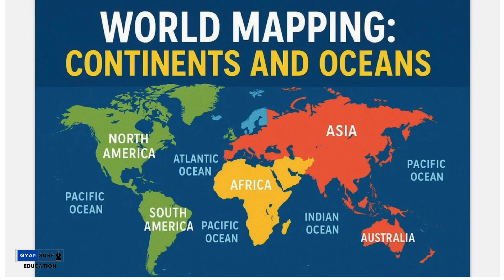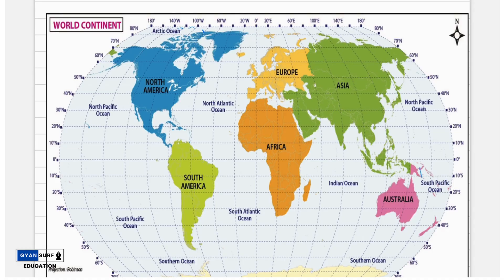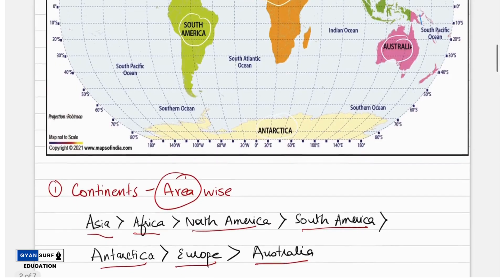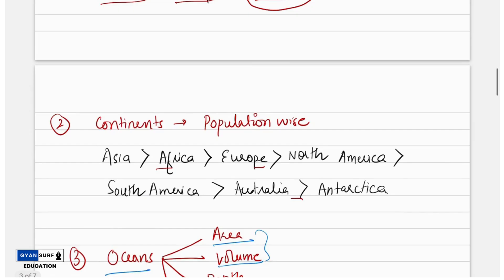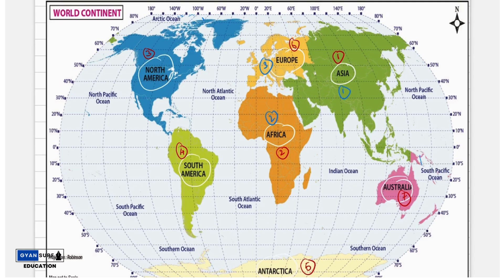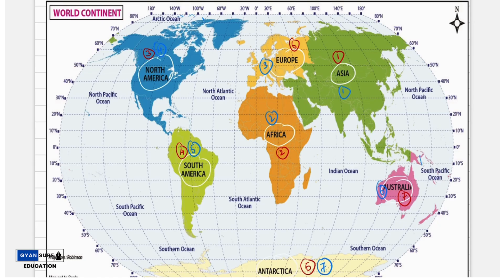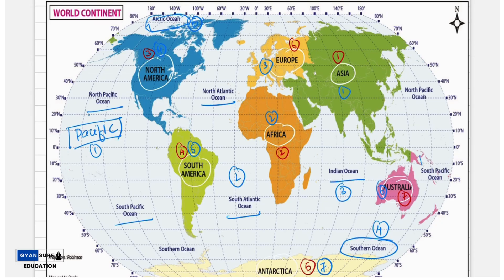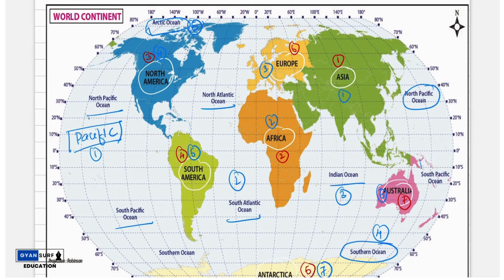World Mapping Series | L1| Continents and Oceans | Gyansurf education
In this lecture , we explained the basic geography topic “ Continents and Oceans” through Mapping . Watch the complete video and ace your preparation for your exams like UPSC, Railways , SBI PO, IBPS, SSC, APSC, BPSC, ADRE and more.

📚 What We Offer:

Subject Insights: Simplified explanations for complex topics.
Exam Strategies: Ace competitive tests with our tips.
Latest Updates: Stay informed about syllabus changes.
Interactive Q&A: Engage with expert educators.
Motivation: Believe in your abilities!

🚀 Boost Learning: Accelerate your journey.
🌐 Community: Connect with like-minded learners.
🎯 Goals: Achieve academic success.